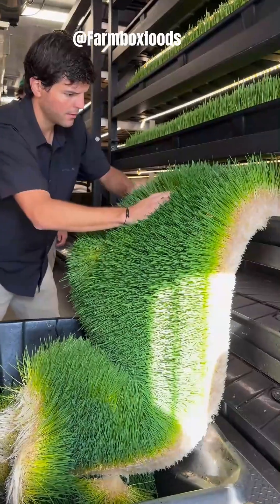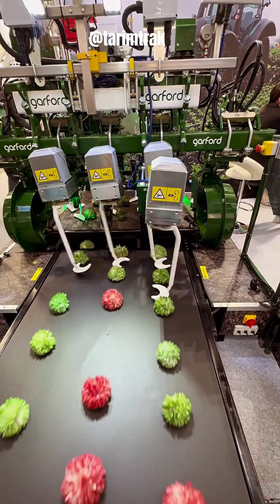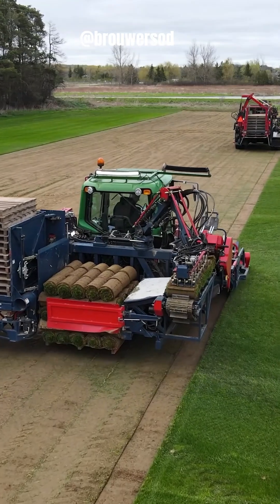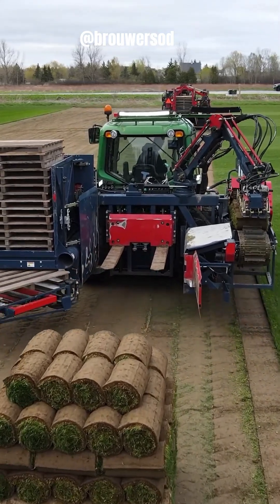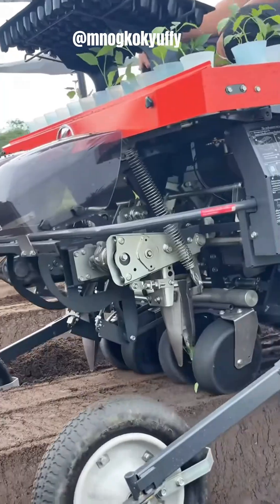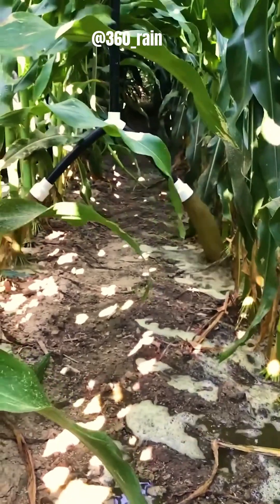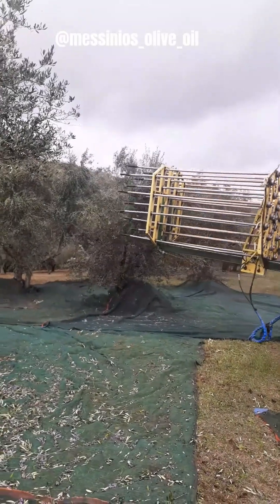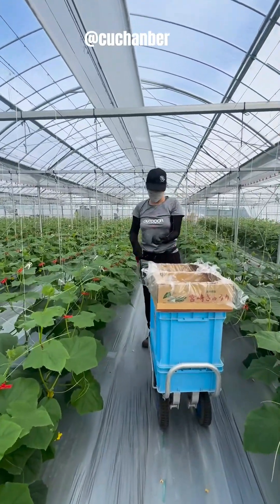Peoples couldn't believe these Farming Inventions Until they saw how it worked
Modern agriculture relies heavily on a fascinating array of machines that have revolutionized farming practices. From self-driving tractors equipped with GPS and AI to drones that monitor crop health and precision planting systems that optimize seed distribution, these machines offer unprecedented levels of efficiency and productivity. These technological marvels not only increase yields but also minimize environmental impact by reducing fuel consumption, optimizing resource use, and improving overall sustainability. As technology continues to advance, we can expect even more innovative farming machines to emerge, further shaping the future of agriculture.

This is Green-Farming Technology ! A divine space showcasing cutting-edge harvesting techniques and fascinating production line processes.

Thumbnail images for this video were created using artificial intelligence. These images are conceptual and generated by AI based on the content themes discussed in our videos. They are artistic interpretations and not direct representations of actual events or visual depictions of factual content.